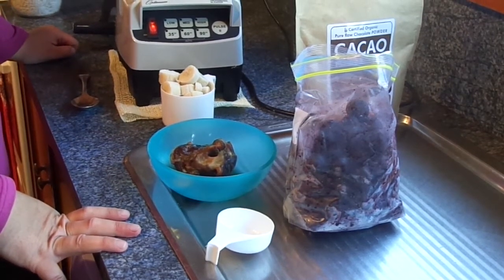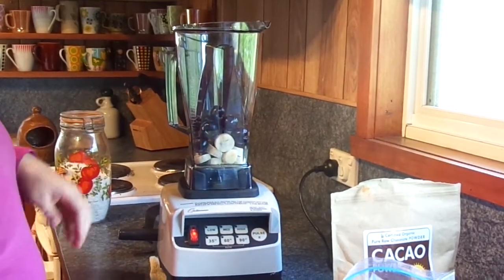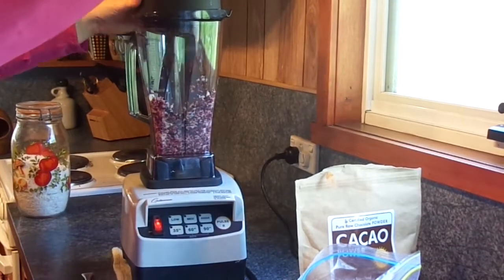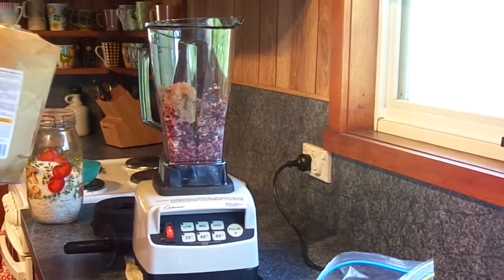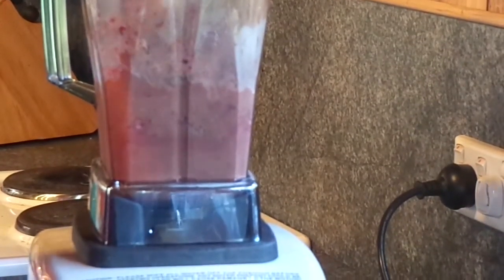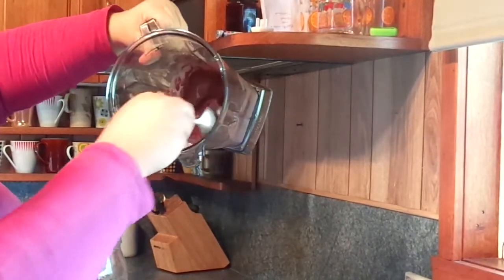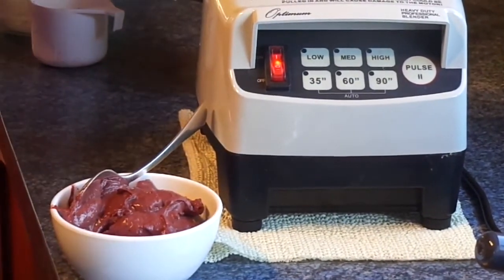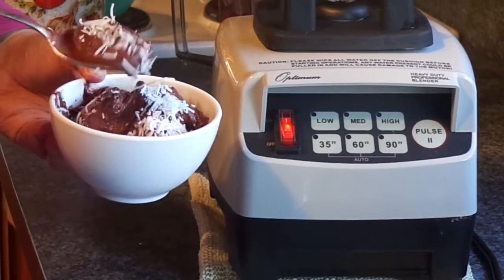Best Blender 2020 | Raw Cherry & Cocoa Ice cream in the Optimum 9200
This fantastic recipe is made in the Optimum 9200 high-speed blender.
The Optimum 9200 is an amazing innovation in high-speed blenders, with a 6-blade assembly, a 3-Horse power motor and 44,000rpm.

I've had consistently brilliant results with my Optimum and will keep uploading videos showcasing it's power and versatility.

The recipe has been adapted from a wonderful website called blenditandmendit.com